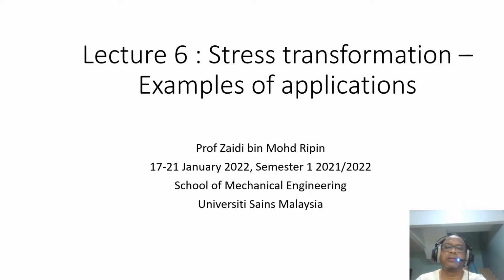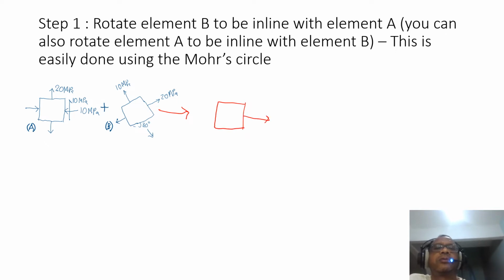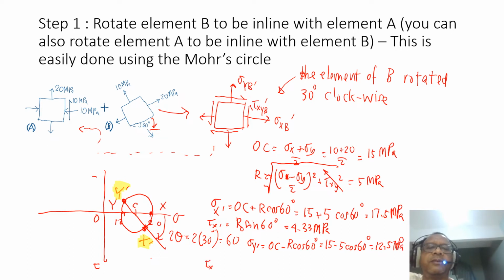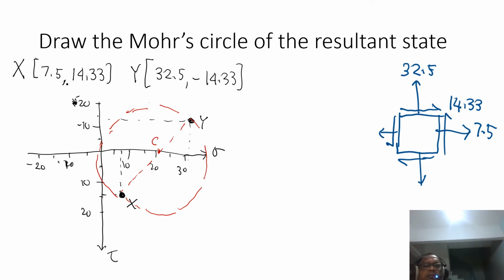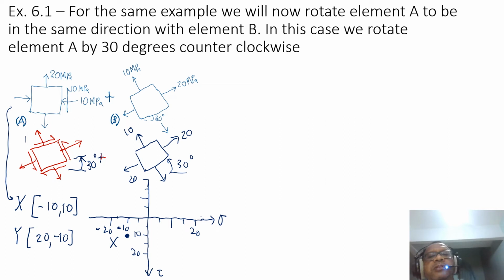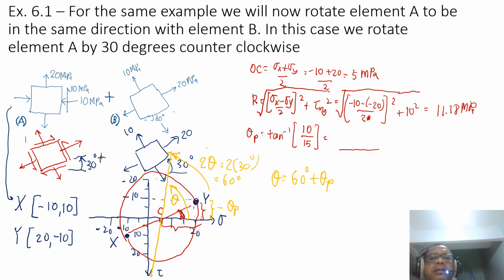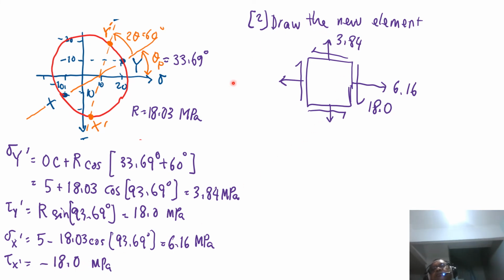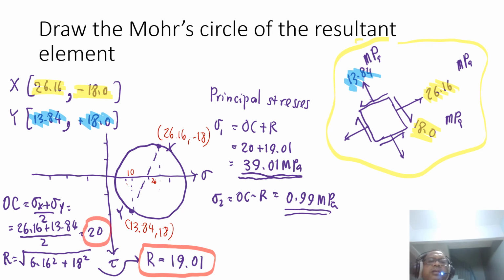Lecture 6 Stress Transformation Principal Stresses and Application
This lecture covers an example of adding two stress elements of a point and to find the resultant stress